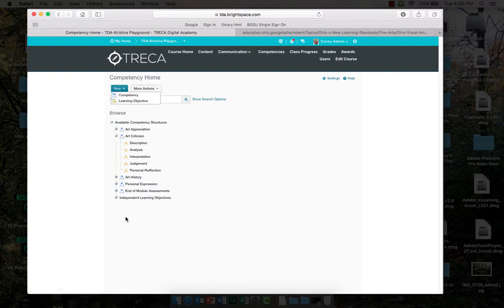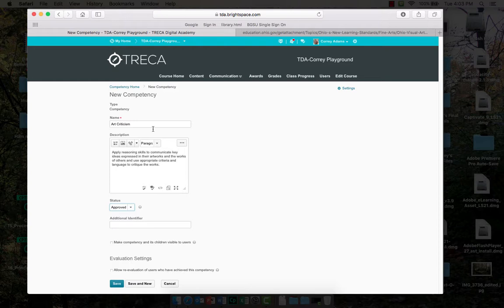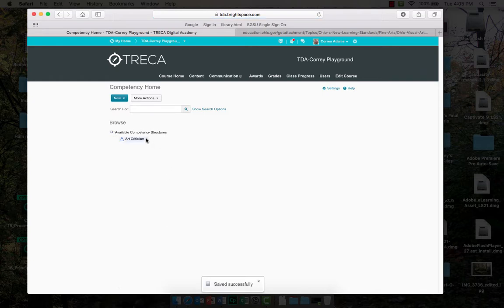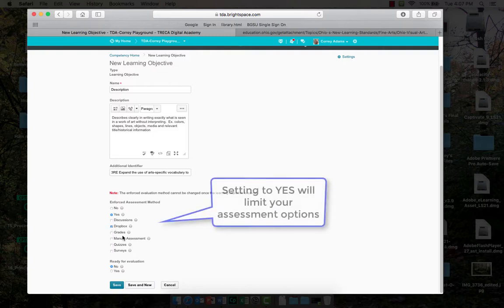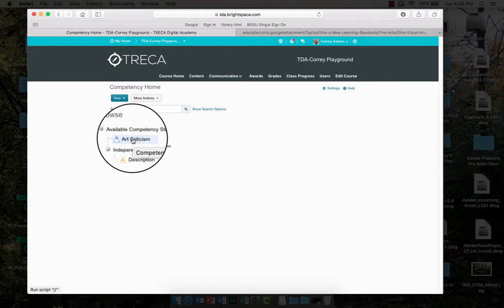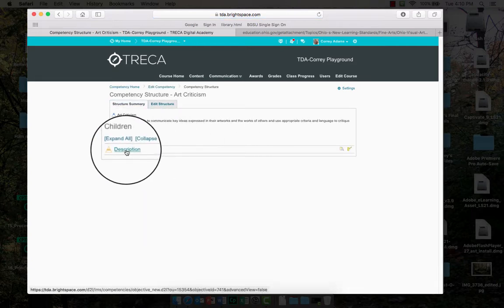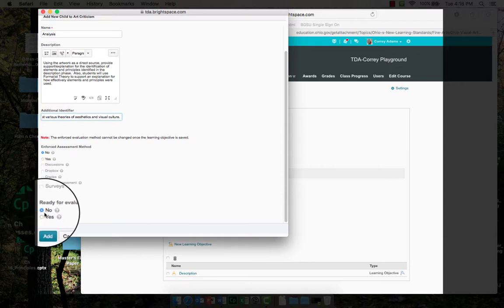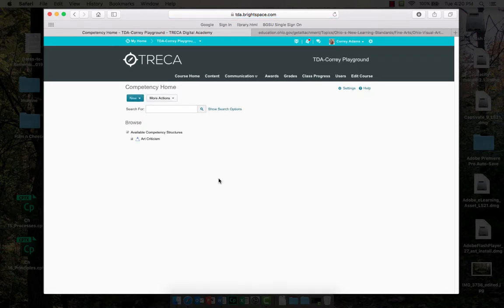Starting from scratch: Creating a New Competency and Objective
This video serves as a "quick start" guide to creating  Competencies and their basic structures.  You will learn how to create both a Competency and Objective from scratch.  You will learn a little bit about the various options/settings for Competencies and Objectives.

You will also learn what an "Independent Objective" is and how to move one to a Competency structure as a "child element."  Finally, you will learn how to create a new Objective via a "parent" Competency's "edit structure window." --Enjoy!